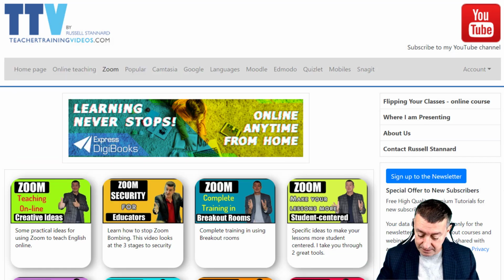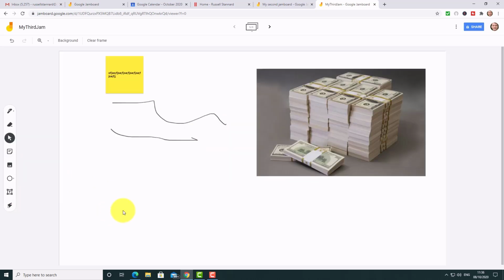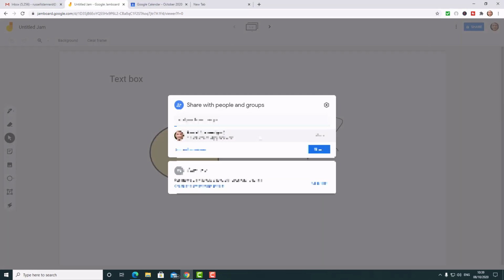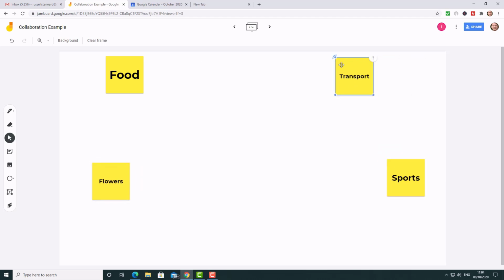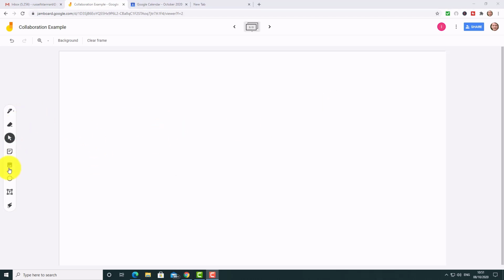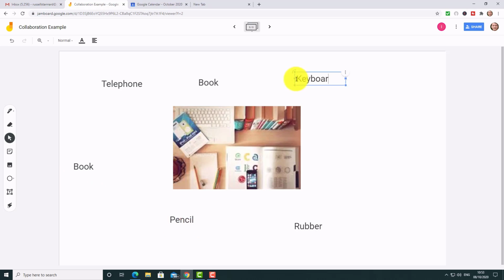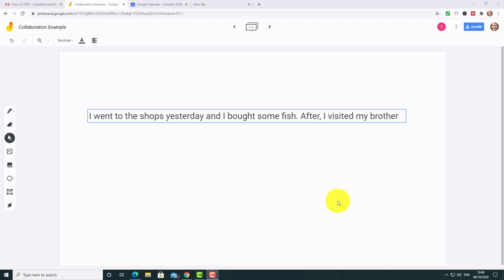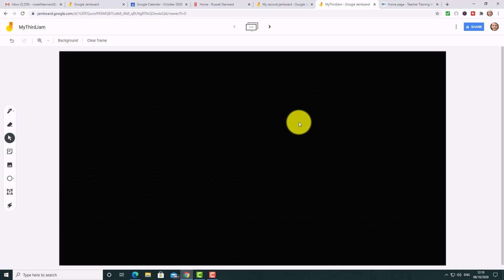Complete training in Google Jamboard for Teachers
This video shows you how to use Google Jamboard in an educational context. The video is packed with examples of things you could try with your students. It is ideal for anyone looking to understand the flexibility of this excellent technology.

Google Jamboard
0:00 Google Jamboard Introduction
0:59 Google Jamboard- Let's get started
02:38 Google Jamboard- 2 Ways to Share
04:16 Google Jamboard- Some practical ideas-activities
09:43 Google Jamboard- Other options; save your work
11:33 Google Jamboard-Thanks for watching

Jamboard is a Google product. It is free as long as you have a Gmail account. The reason I like Jam boards is because it's an interactive whiteboard that you can share and get other students engaged by working on the technology. Jamboard has a number of interesting features including stickers, text, and of course a draw too. You can also add pictures into a Jamboard.

 Where jamboard is really useful is when you are working online and you want students to brainstorm or engage in  activities together. Your students can create jamboard so it's a great way, for example, of getting them to work in groups and share ideas and then they can share their jamboard with the rest of the class. But of course it's also possible for the teacher to create a Google Jamboard where the students and the teacher can collaborate together.

Jamboards can also be saved as PDF files or saved as images, so they are really easy to share and work with. . Jamboard is actually a free tool so as long as you've got a Google account, you can simply create a jamboard and  share the link andallow other students to edit. Your the jamboard is available to everyone. It's even possible with Google Jamboard to have more than one student collaborating at the same time. Be careful with this feature if you have too many students writing onto the Jamboard at the same time it can easily get out of control but if you got two or three students working on a jamboard it can work really well. Jamboards can also have multiple pages.

 In this video you'll see me working with jamboard and showing you a variety of different activities. For example we can have a picture and get students to label it. We can have list of words and get students to group those words into different sections. iI really is a technology that has lots of flexibility and can be used in lots of different situations. Of course it could be used in the classroom as well but it tends to be a technology that works really well when teaching online and getting our students to collaborate and work together.

Jamboard is a free technology we can also get our students to create jamboards. They can create a chambord and then share it with the rest of their students in a group and begin to collaborate on particular ideas for groupwork. The flexibility for jamboards  makes it one of the best and simplest technologies that Google has on offer.

When I work with Jamboard, I like working with the moveable text and  the stickies to create really nice activities that can get the students engaged. It is possible for students to create their own games and activities to share with other students and this can be really creative and get students much more engaged in activities. I highlight several games in the video showing you ways to use the tool.

In summary Jamboard is a great technology if we want to create activities for our students to do. For example if you want to get them to drag or drop words onto a picture or label a picture. You can get  students to group words. If we want to get students to brainstorm words, ideas, opinions etc. Free, easy to use and very flexible.